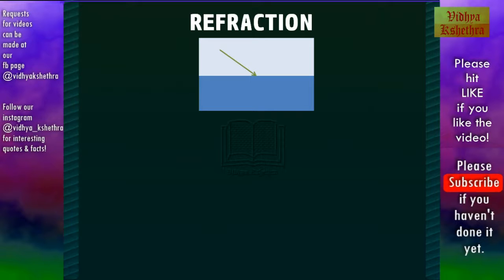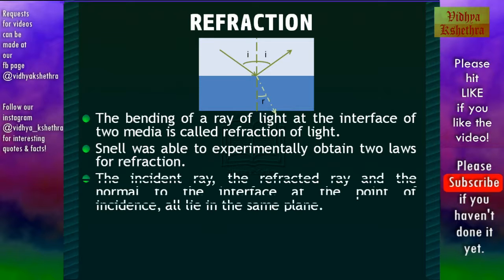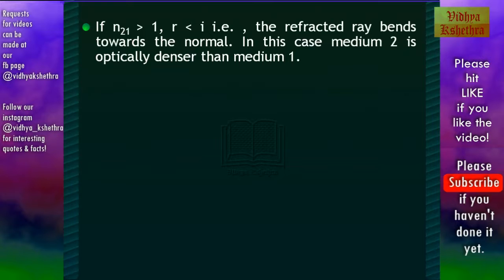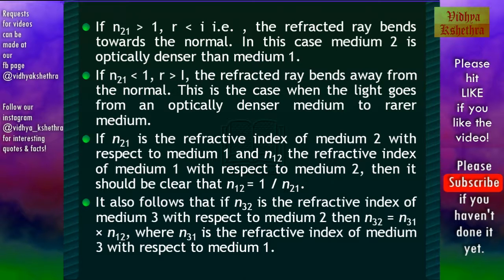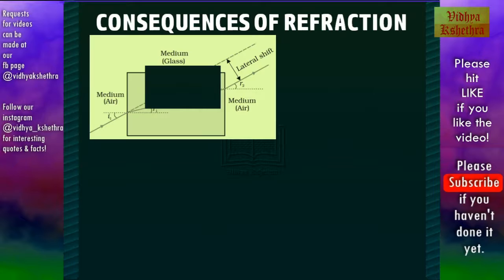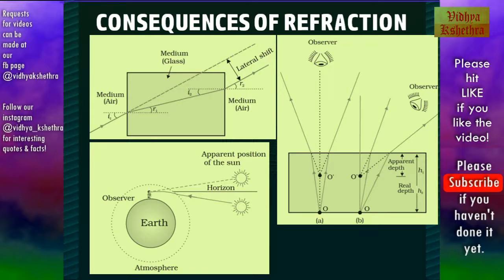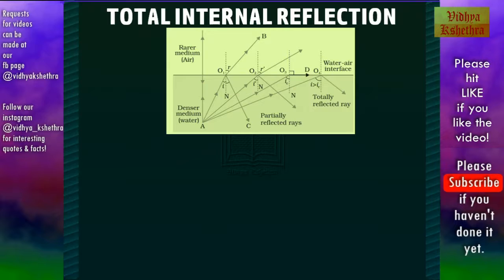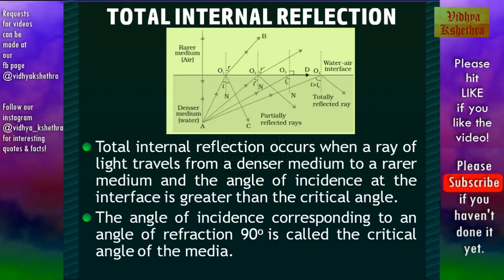NCERT 12th Class : Ray Optics & Optical Instruments - II : Refraction & Total Internal Reflection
This video explains the concepts of refraction of light and total internal reflection. This video contains :
- Refraction
- Consequences of refraction
- Total internal reflection
- TIR in nature and applications